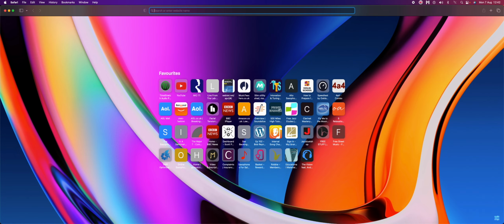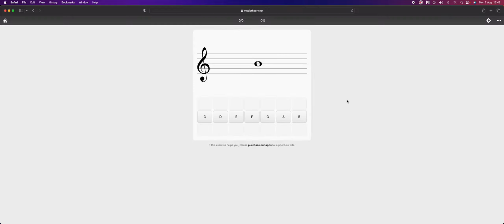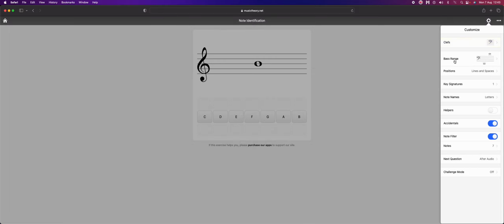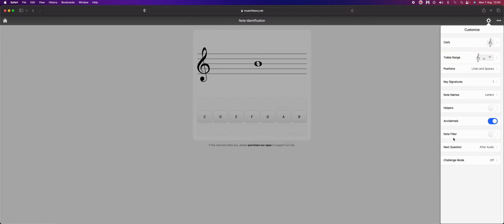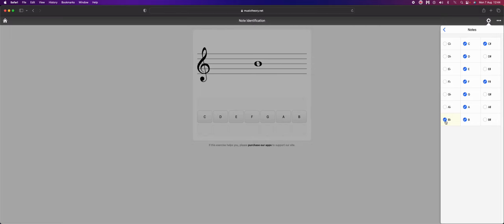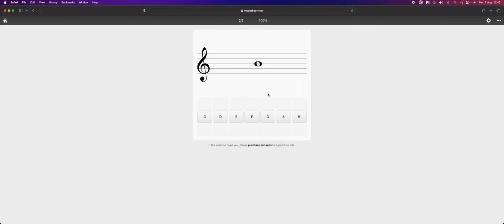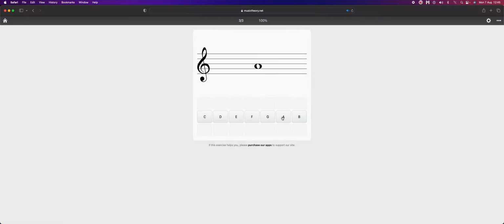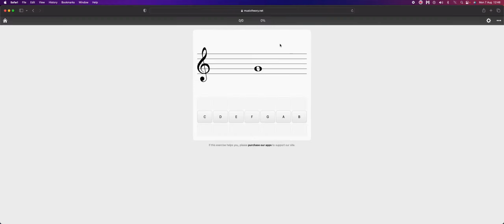Music Theory - Identifying Notes On The Staff/Stave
A video explaining how to learn to identify the notes on the staff/stave using the muscitheory.net website.